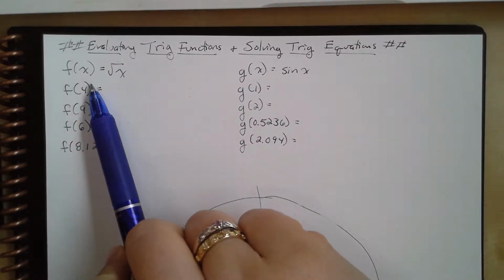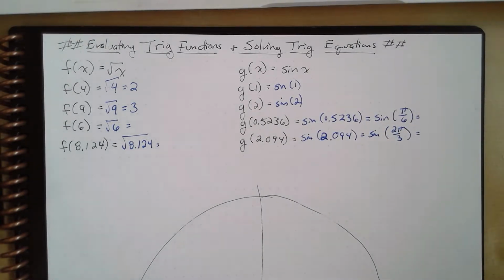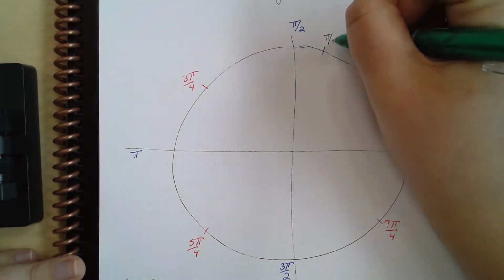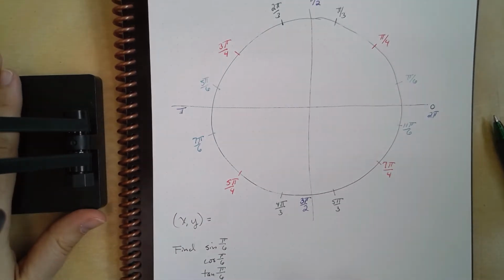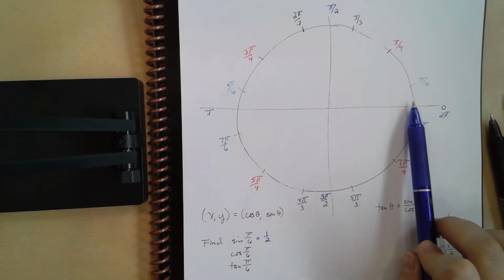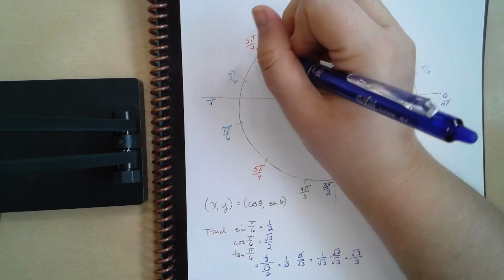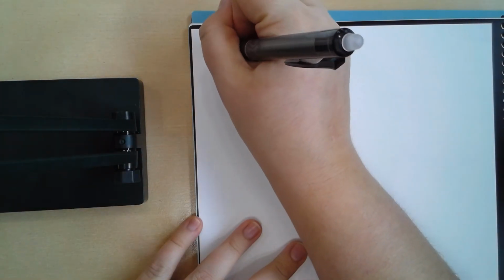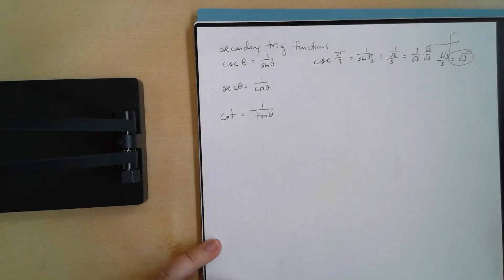Unit 1 Lesson 0: Unit Circle